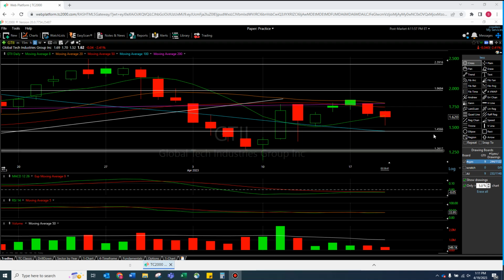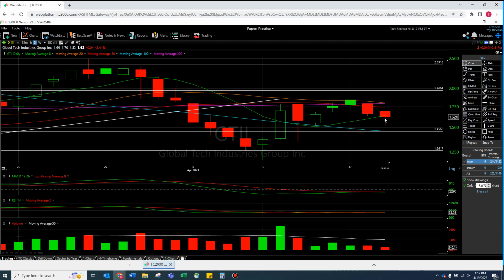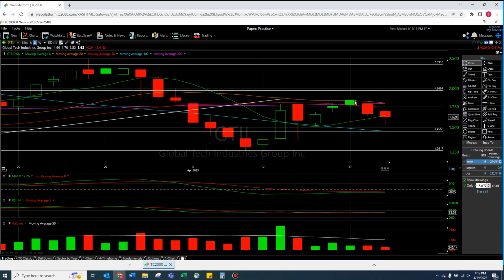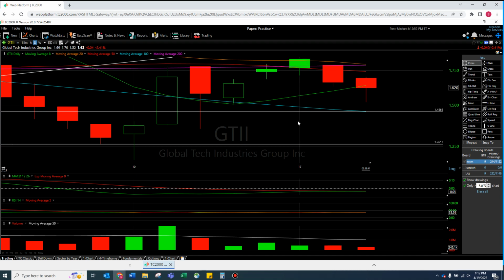HOT STOCK Technical Analysis - GTII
Monday actually opens by gapping over the moving average lines; however, it was never able to get a penny higher and ends up losing too many of the lines. From there, no surprise that Tuesday and Wednesday were red

$1.45 needs to hold!!!